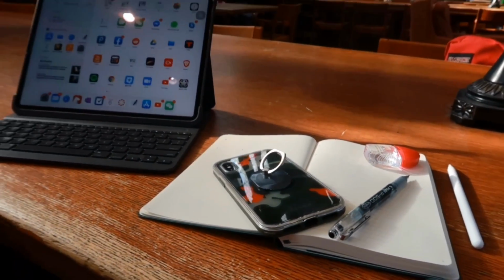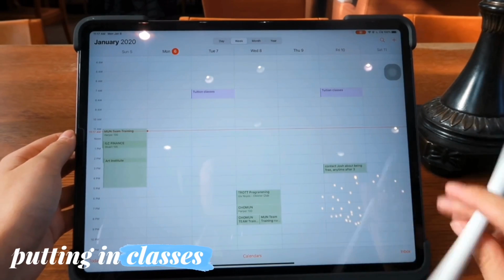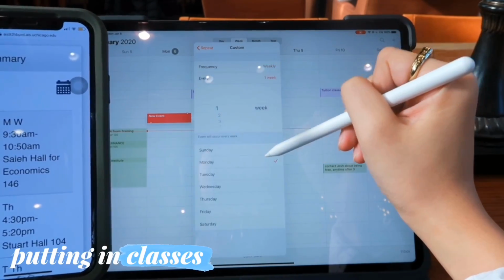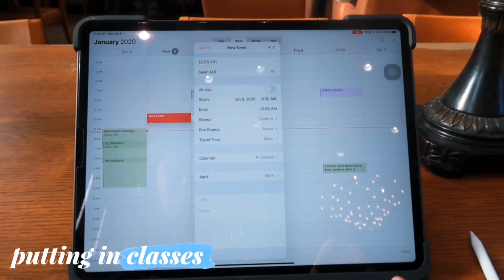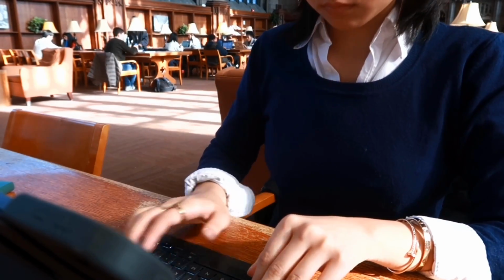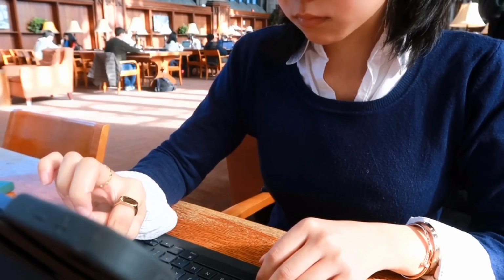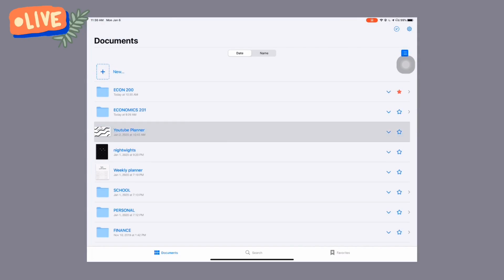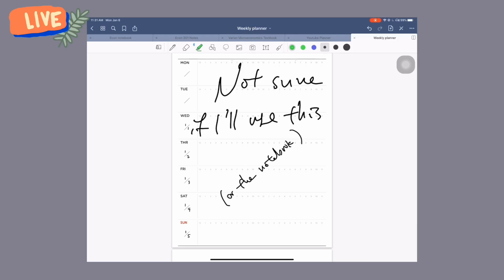Getting My Life Together for UChicago 2020 *aesthetic edition*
What’s up tanners!!

This video is actually being uploaded ON TIME (though I uh did skip the editing of another video to do this oops) — In this video, I plan out my new winter quarter classes, activities, student RSOs at UChicago, falling squarely into the “UChicago lifestyle” vlog category :)

I tried out a more aesthetic / slower feel to this video compared to my other ones, and honestly I’ve had a lot of doubts about it: but I think I want my channel to be a decently accurate depiction of all the styles and types of things I like, which range from utter CHAOS to productivity / UChicago TEA / insider information and my insights, to even pretty aesthetic things, and my travel vlogs / everyday life with friends and family.

Come along with me for the ride! It’s an exciting time as I battle stress and self-improvement, but if I can do it you can do it too — so how’s that for your daily cringe ♡

🌱 I’ve never thought of myself as a super self-care / take-care-of-yourself proponent, but after being at UChicago for a little over a year now, it has *just* dawned on me how important it really is. If you don’t give yourself the time and space to chill out, relax, recharge — it WILL affect your long term productivity and your mindset. Surprisingly (to even myself) it is 100% true that a positive mindset not only will bring positive vibes, but it will also give you a better way to deal with the inevitable failures and terrible downs you will encounter in your life, at UChicago, before, or beyond :)

✨My next videos coming up:
- SPENDING 24 HOURS IN THE LIBRARY
- WINTER BREAK VLOG
- HOW HARD ARE UCHICAGO CLASSES?
- WHAT DO UCHICAGO STUDENTS WEAR?

Let me know in the comments what you would like to see, and check out some of my other popular videos on my channel about getting into uchicago, oxford ppe, and more!

🌸About Me
Chloe Tan
19 years old
Singapore-Indonesian, grew up in Shanghai
Did the IBDP program in high school
Currently at the University of Chicago
Major: Economics, Minor in Data Science
Interests: finance, political science, entrepreneurship, data science